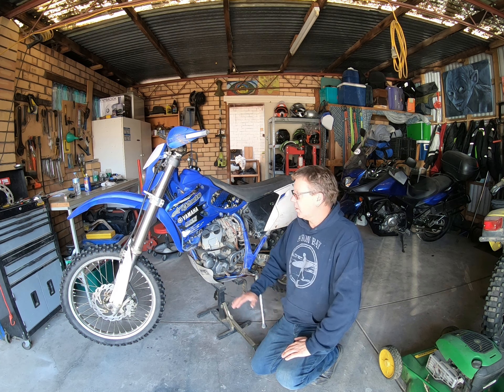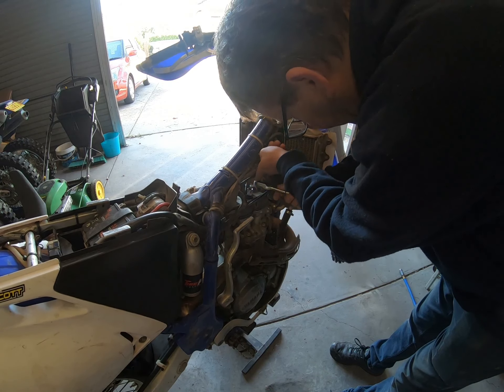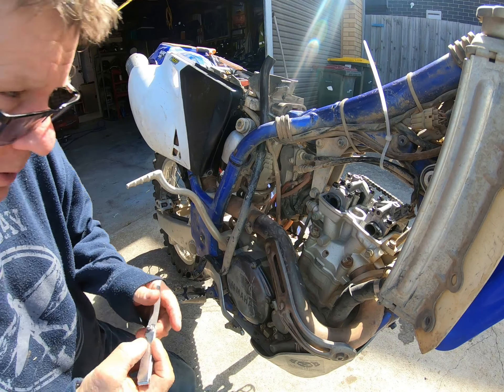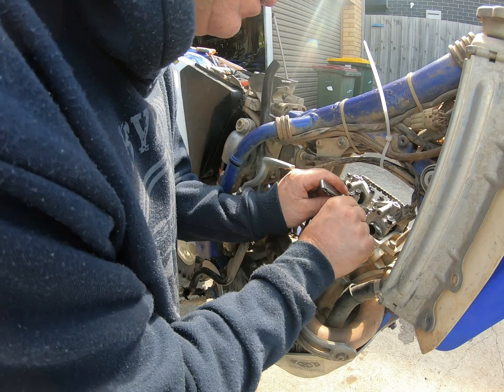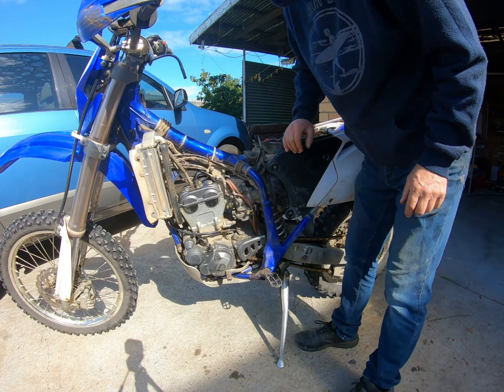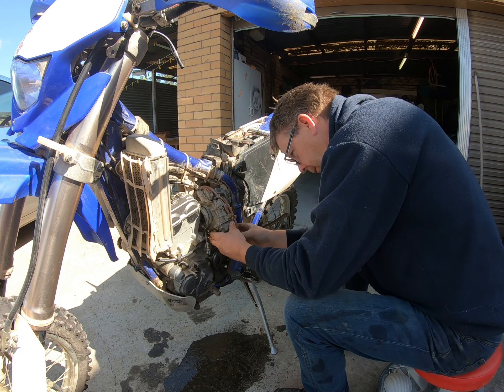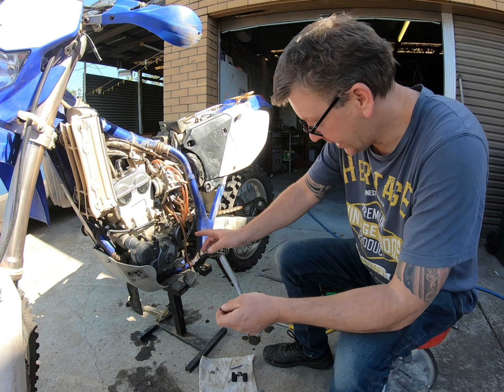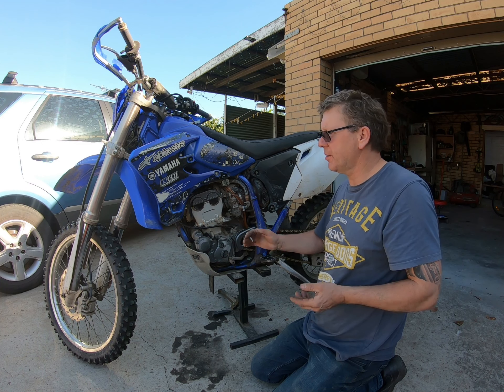wr250 maintanance, new plug, check valve clearance, clean carby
In this Video i give my bike some maintenance, i fit a new plug, check valve clearance and clean out the carby.